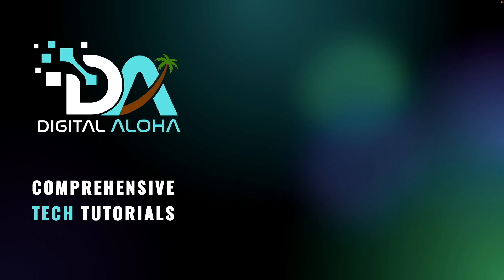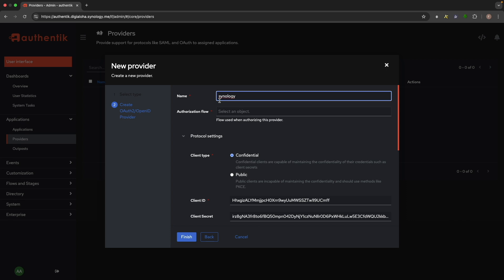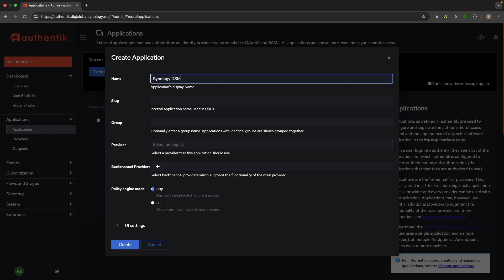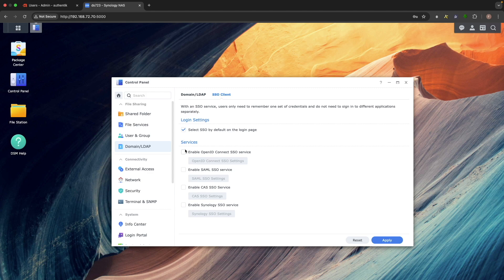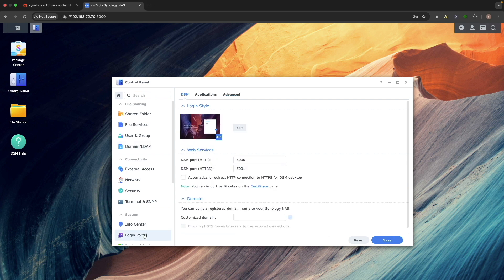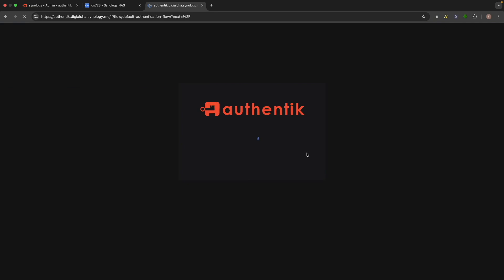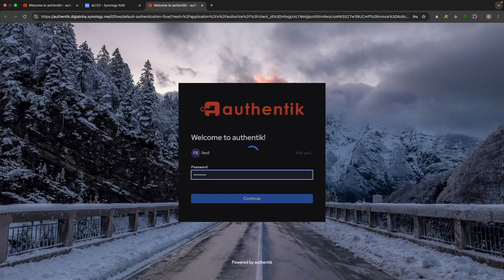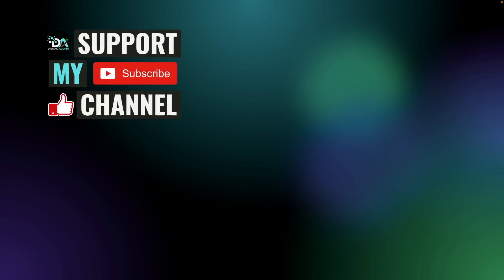How to Setup Single Sign-On for Synology DSM with Authentik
In this video we'll go through setting up Synology's DSM as a Single Sign-On client with Authentik.

Synology DS723+

The video topics include:
• Creating an Oath2/OpenID Provider and Application in Authentik.
• Creating a user in Authentik used to login to DSM.
• Setup DSM as an Authentik OIDC SSO client.
• Setup a reverse proxy and assigning a Let's Encrypt certificate to it.
• Logging in to DSM using the reverse proxy and Authentik.
• Explain quirks in DSM - User needs to exist both in Authentik and DSM.

Timecodes
0:00 | Introduction
0:23 | Shoutout To Blog Post From Chochol.io
0:53 | Create A Oath2/OpenID Provider In Authentik
2:41 | Create An Application In Authentik
3:17 | Create An Authentik User To Logon To DSM
4:06 | Setup DSM As An Authentik OIDC  SSO Client
5:45 | Setup A Reverse Proxy Using Redirect URI
6:38 | Assign Reverse Proxy To Let’s Encrypt Certificate
6:59 | Connect To DSM Using Reverse Proxy And Logon Using Authentik SSO
7:52 | User Needs To Exist In Authentik And DSM
8:10 | Create A New User In Authentik
8:39 | New User Can Login To Authentik, But Not DSM
8:53 | Resolved By Creating A Matching Account In DSM
9:37 | Authentik DSM SSO Now Works
9:55 | Authentik With Other Applications And First Authentik Video
10:14 | Support My Channel